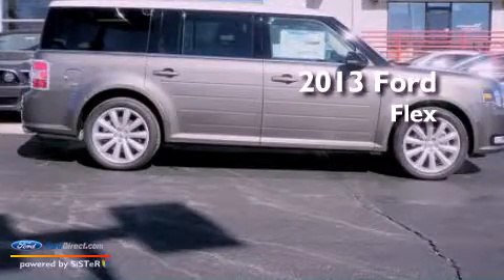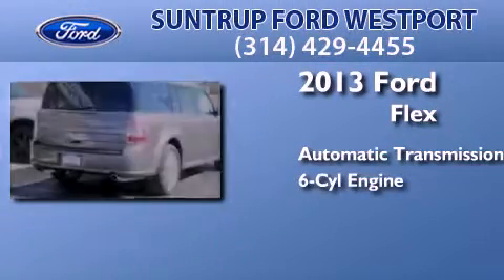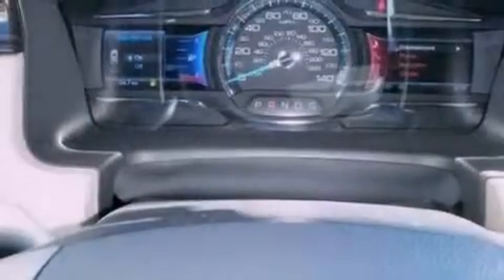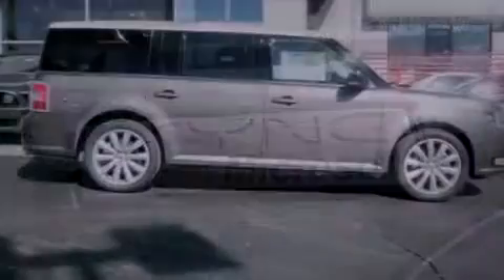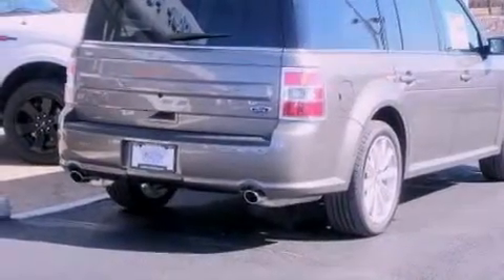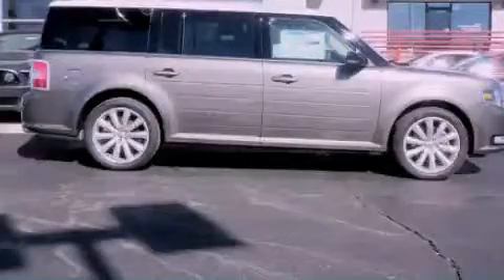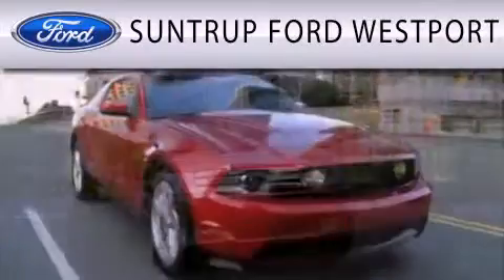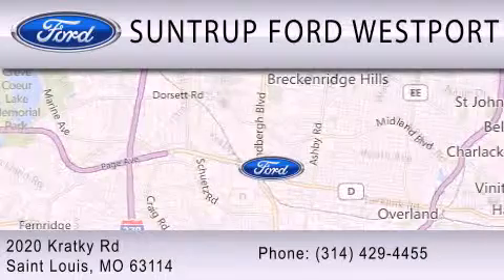2013 FORD FLEX St. Louis MO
Year : 2013
 Make : FORD
 Model : FLEX
 Engine : 3.5L V6 24V MPFI DOHC
 Trans . : 6-SPEED AUTOMATIC
 Exterior : GRAY

 Interior : DUNE